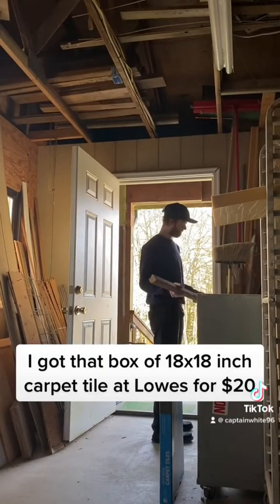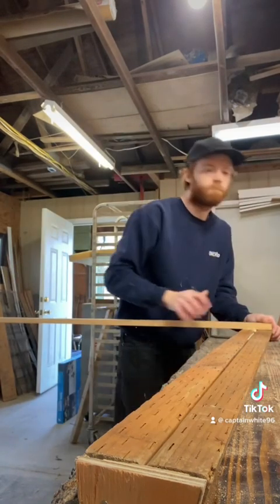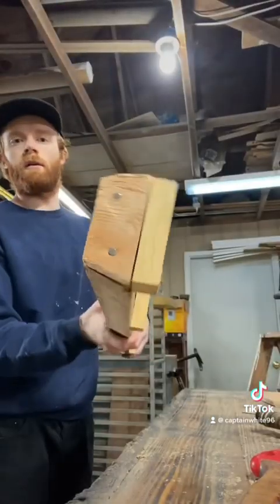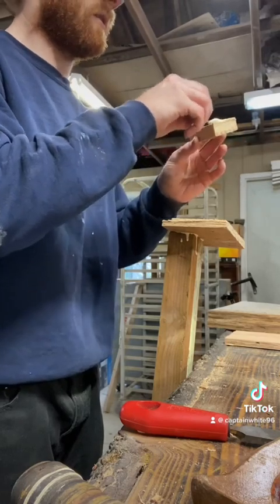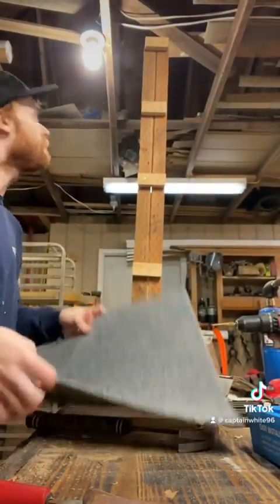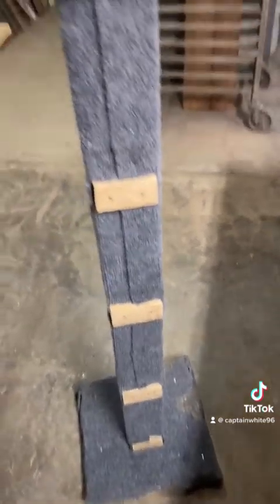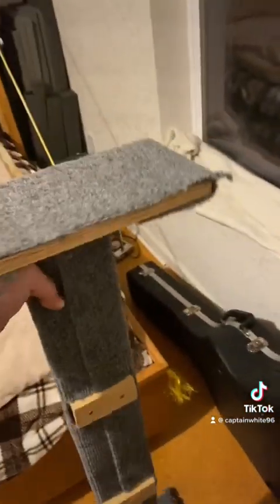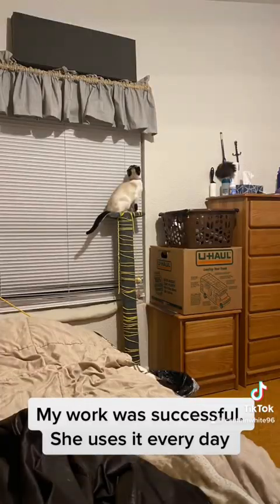Cat scratching post DIY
Oh yeah I have a cat not I should probably talk about that.

Anyways I made a scratching post for her and you should check out my tiktok page!